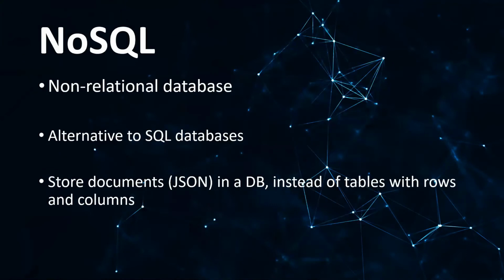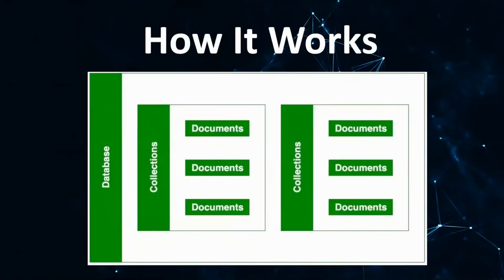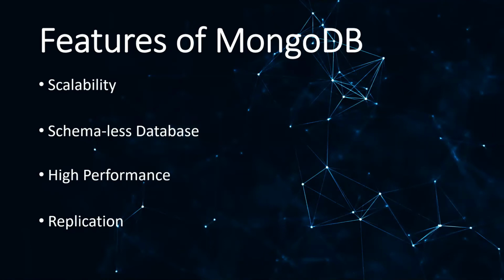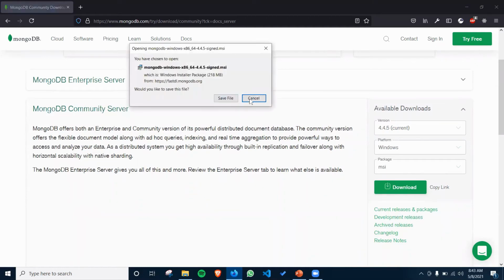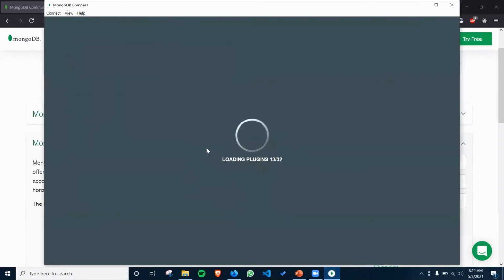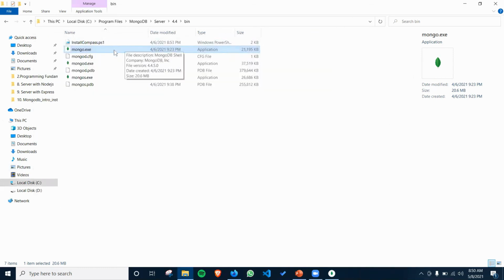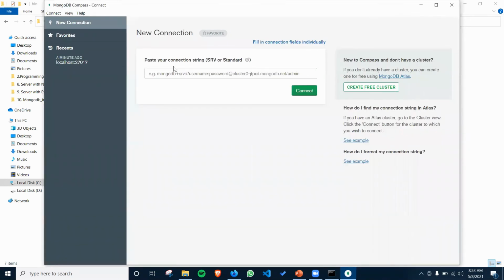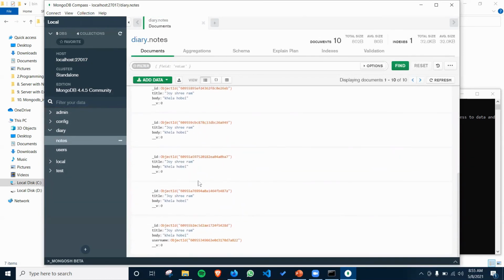Introduction MongoDB and its Installation Process | Backend | Web Developemt | Tutorial | IEMLabs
In this video we will tell some introduction to mongoDB and install mongoDB shell in your local environment